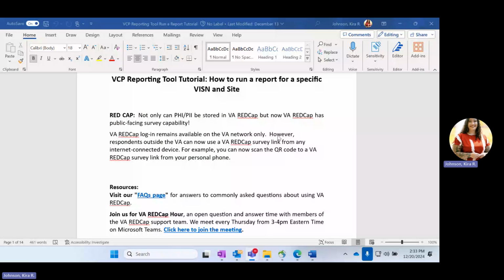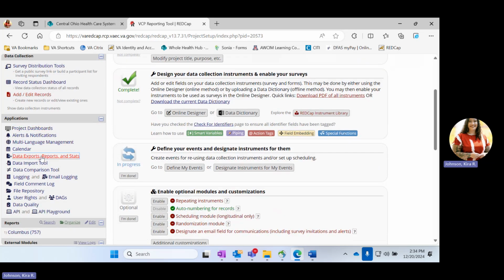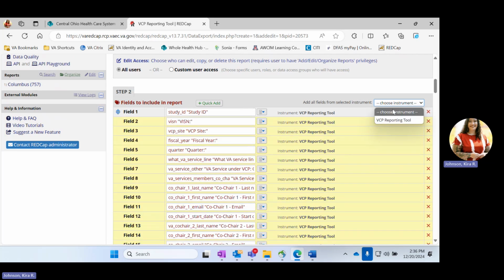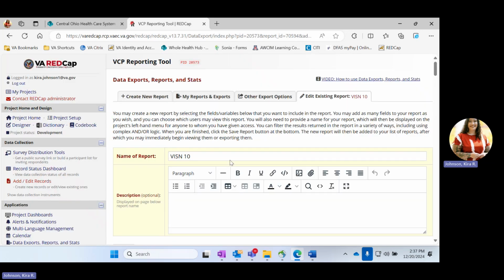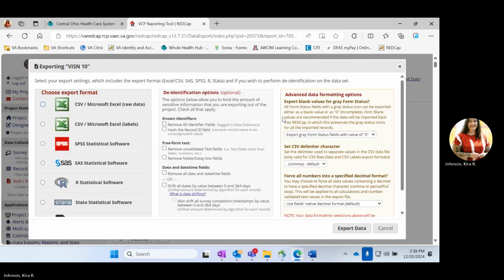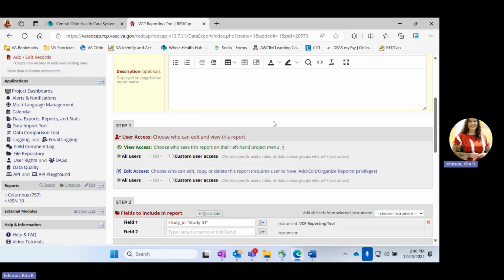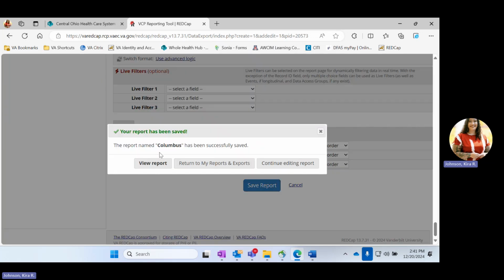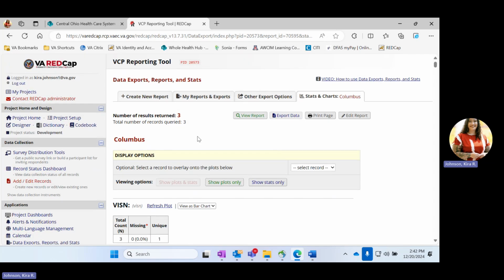VCP Recording Tutorial VCP Recording Tutorial